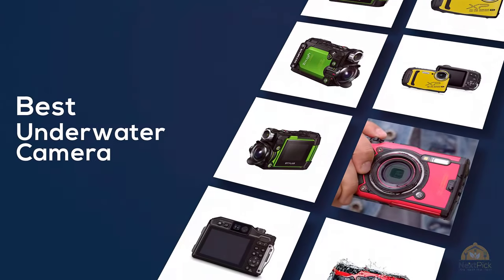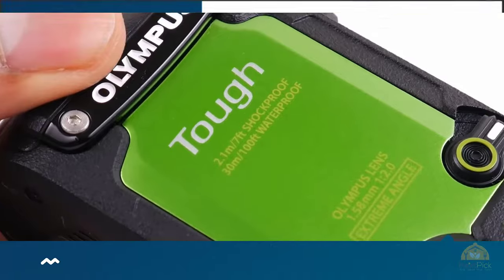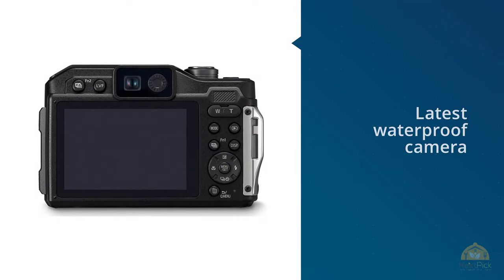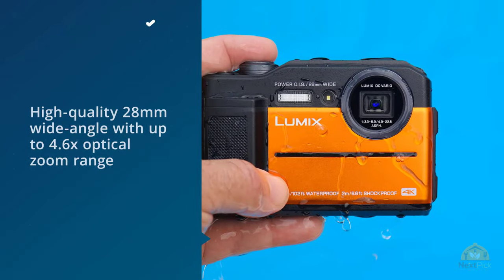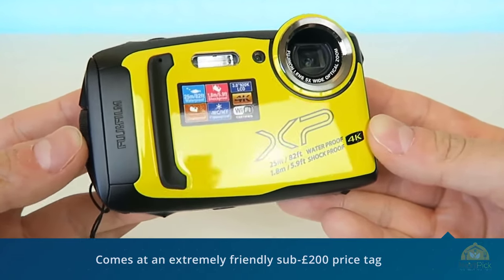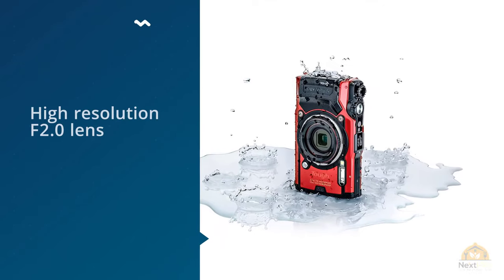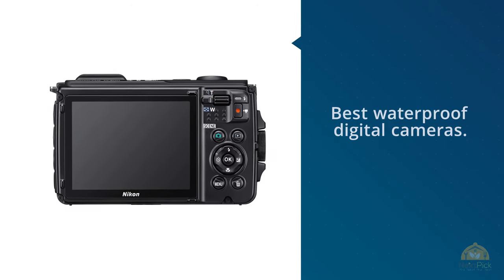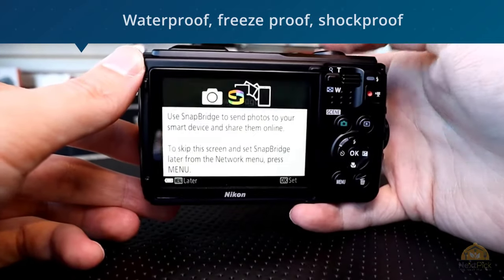Top 5 Best Underwater Camera Review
Best Underwater Camera featured in this video:
0:23 NO.1. Olympus TG Tracker Action Cam Black
1:18 NO.2. Panasonic DC-TS7D Lumix TS7 Waterproof Tough Camera
2:17 NO.3. Fujifilm FinePix XP140 Compact Digital Camera, Yellow
3:10 NO.4. Olympus Tough TG-6 Waterproof Camera, Red
4:04 NO.5. Nikon Coolpix W300 Waterproof Underwater Digital Camera with TFT LCD

What Is An Underwater Camera?
The best waterproof cameras can endure the sort of watery, unpleasant treatment that would make your cell phone run for the closest move of bubblewrap – and convey great quality photographs and video all the while.

Regardless of whether you jump bombarding the lodging pool or looking for tropical shores as you swim around a reef, there are a lot of reasons why you may need a camera that can go with you into the water.

What is the best Underwater Camera?
We strive to review as many products as we can, read realtime reviews, and made our own ranking. We welcome all your comments.